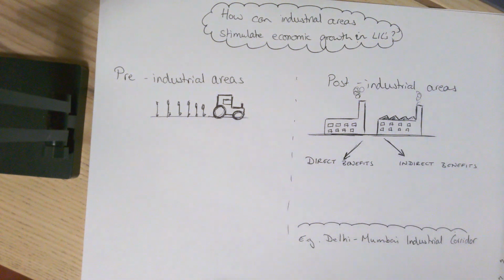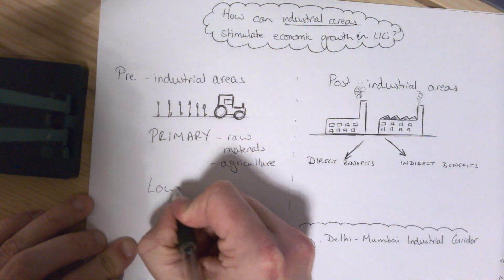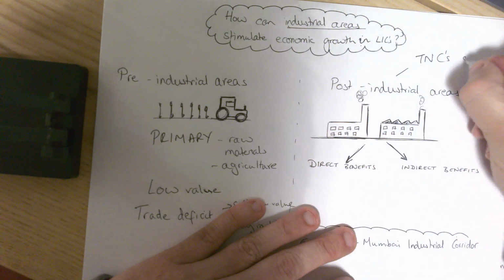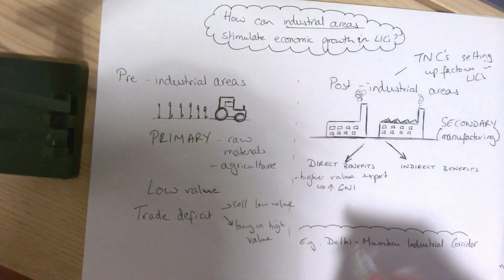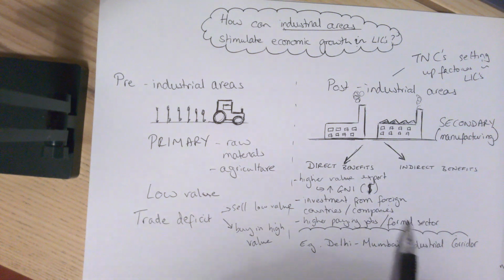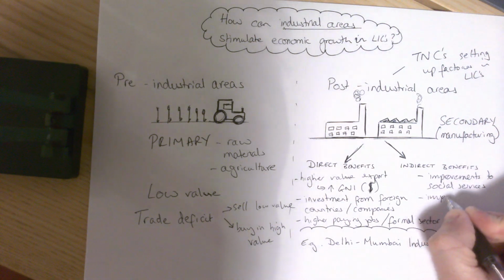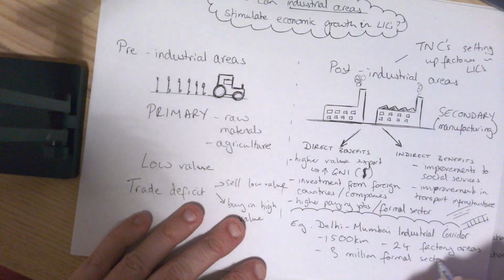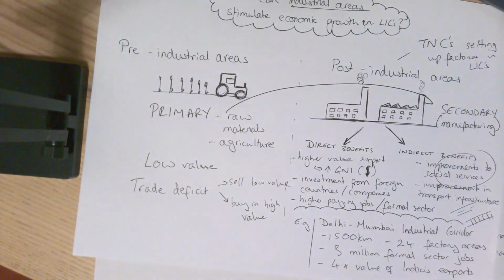How do industrial areas stimulate economic development in LICs?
This short video looks out how the development of areas such as the Delhi Mumbai Industrial Corridor and other industrial areas can stimulate development